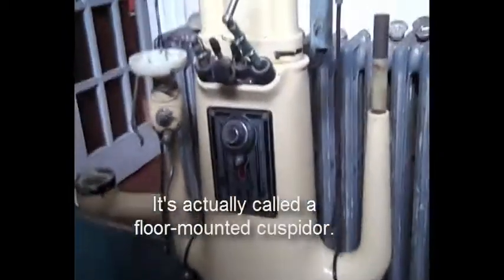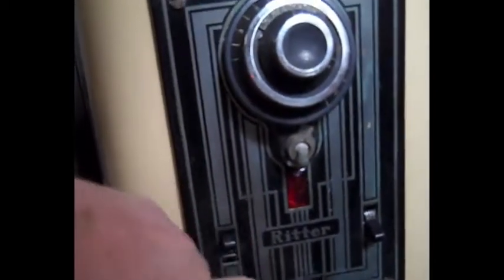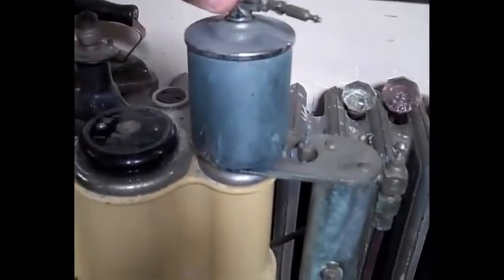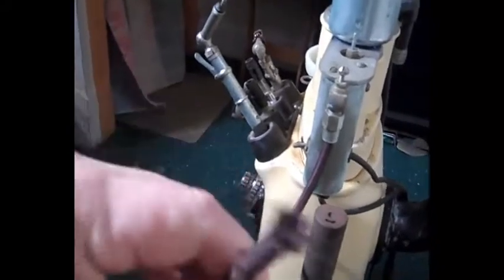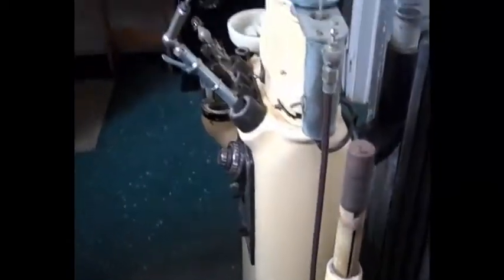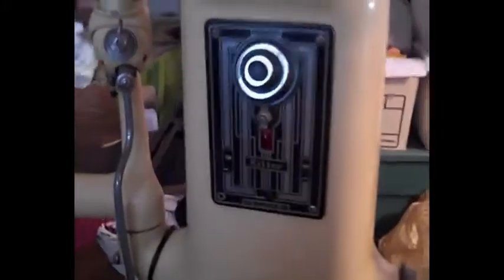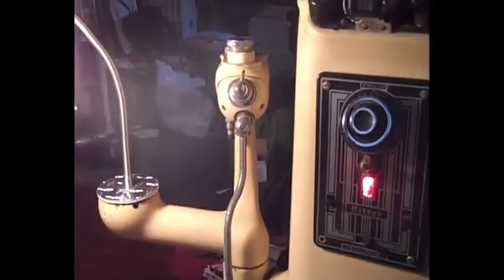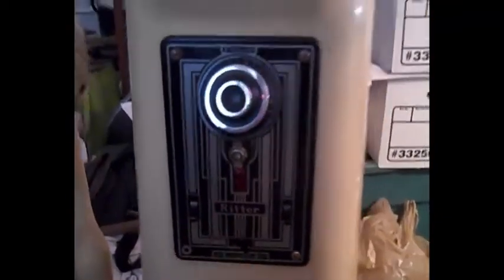Dental Lamp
Cuspidor, antique, Sanctum Lignum, Victor R. Stanwick, Eve LeBer, artisan, lamp